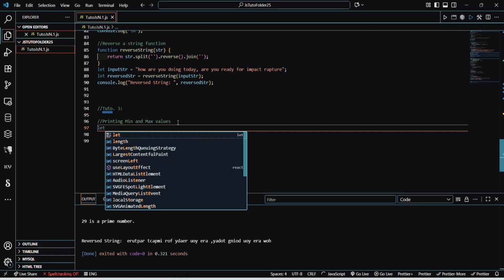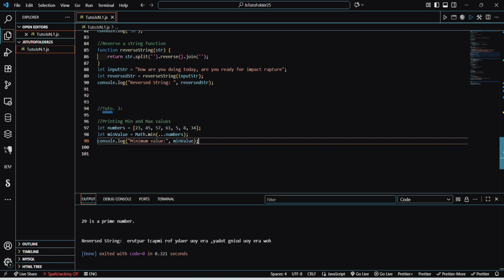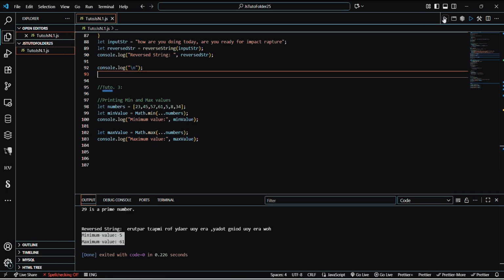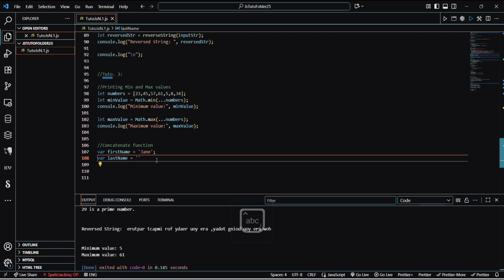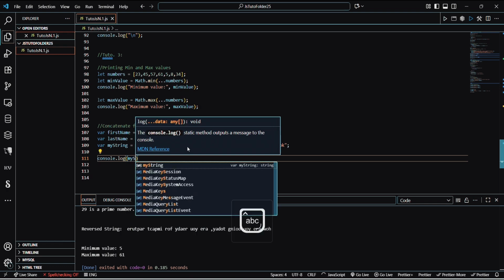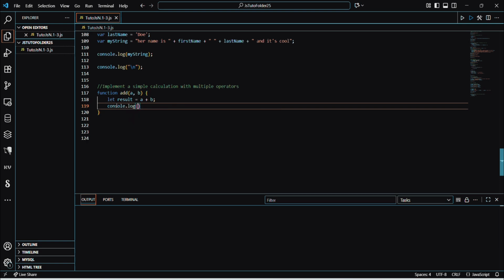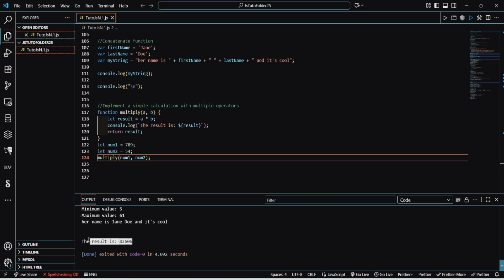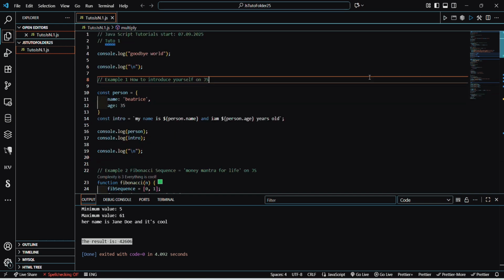IT E-Learning Tutorial: Java Script Pt.3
Shalom & Welcome to our Java Script tuto N.3 in 2025, no rapture so far, let’s wait and see then amen
Let’s do 3 further functions today:
7. Printing Min and Max values
8. Concatenate function
9. Implement a simple calculation for multiple operators

If you want an online / live private IT Class (cost), join me

New CompleteReadyToUse Mobile App Design(cost)
NewToCustomAsYouWish Mobile App Design(cost)
+ or AfroQuoteGen Mobile App Design for free.

If you want to get this JS file(cost) or the first Tableau Workbook called: worldAirQual.1.twb &/or worldAirQual.2.twb  &/or worldAirQual3.Joins.twb &/or Awesome_sales1.twb(cost).

If you'd like to just work with my dataset: AirQuality_HealthImpact_2019_2024.xlsx and the second one called: AirQuality_HealthImpact_2019_2024_Extended.xlsx (Excel datasets( (for free).

in English, German  & French Versions
And i also have 2 Meal / Grocery Planners And a new Daily Planner 2025

Jophielle: Trilingual Certified Reception (English. French. German. Spanish. Éton)
& IT E-Learning Study with ECDL Certificates & Online Trade
Convenient: Tue-Fri